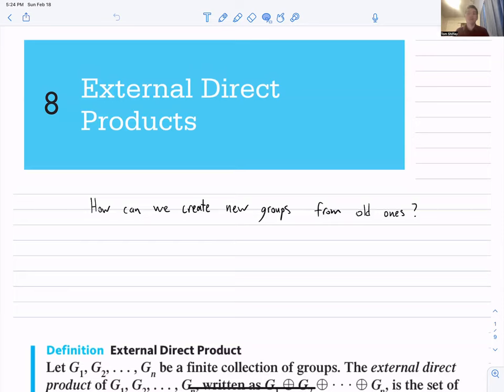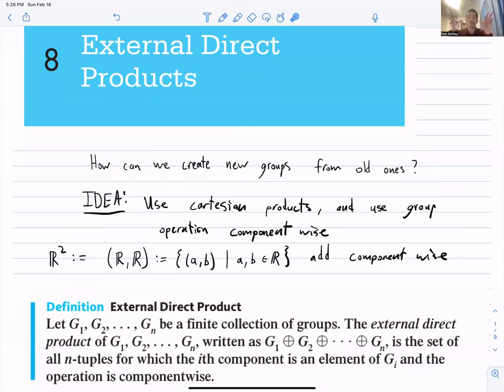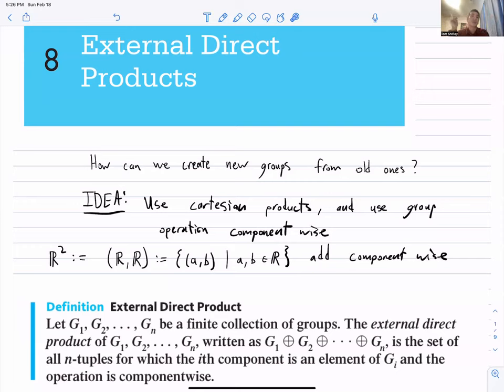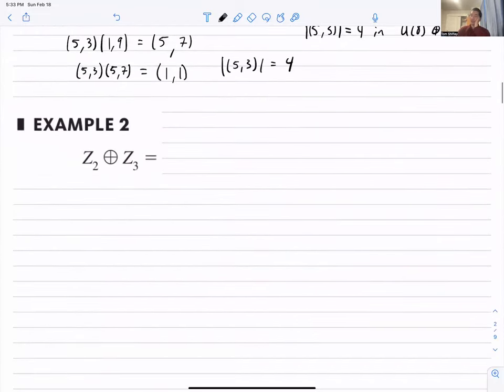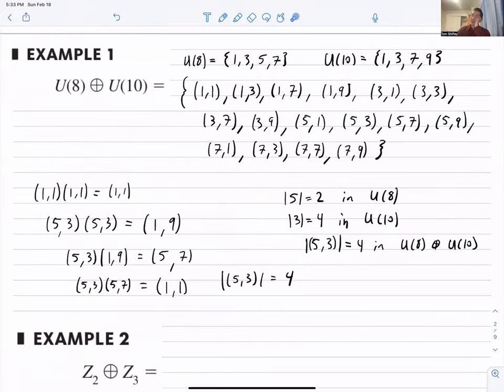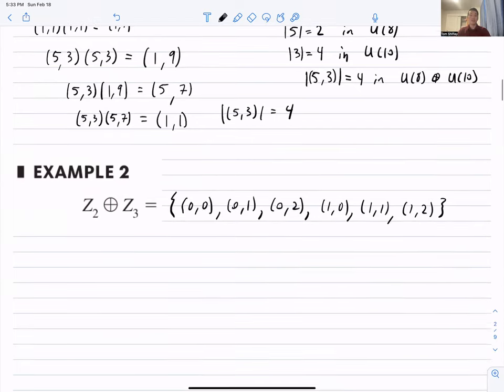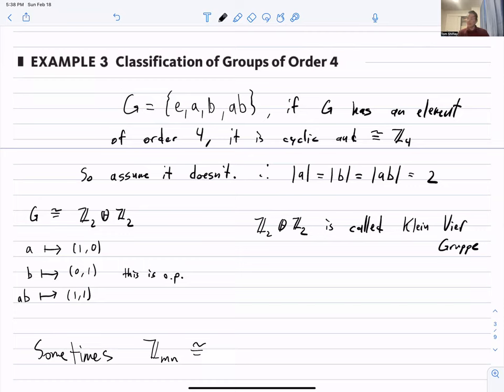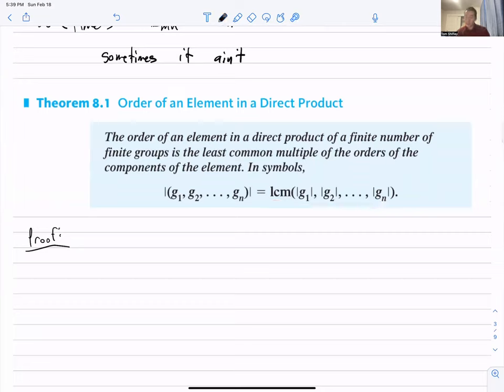Math 412 Chapter 8 Lecture